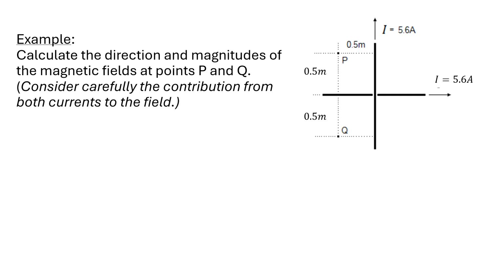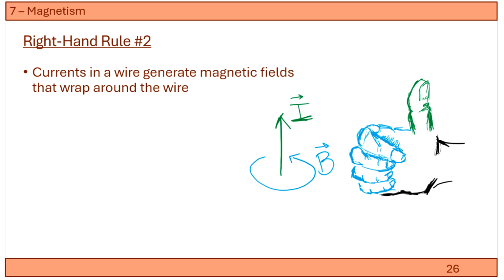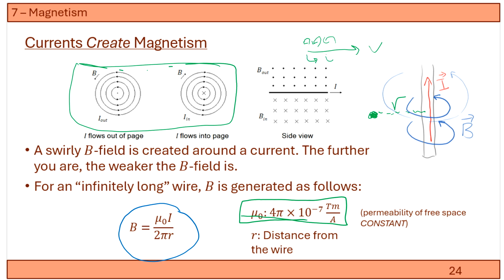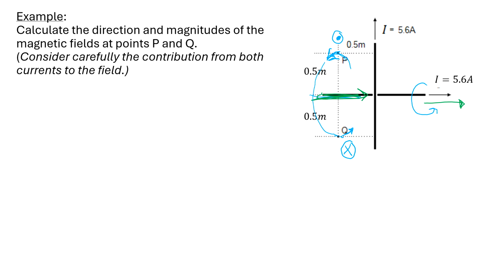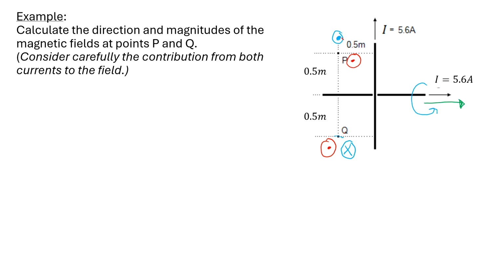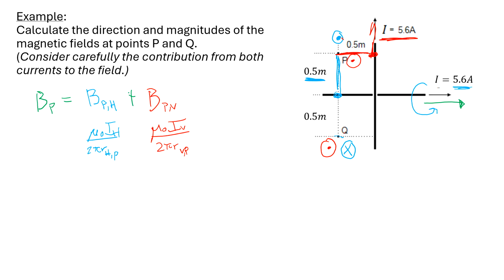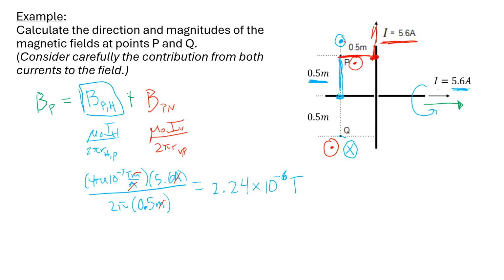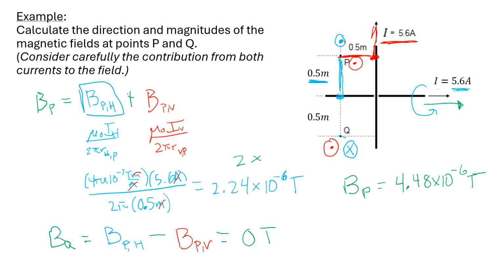Superposition of Magnetic Fields Generated by Wires (problem)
We will find the magnetic field generated by two wires and then add them together. This relies on the superposition property of the magnetic field.